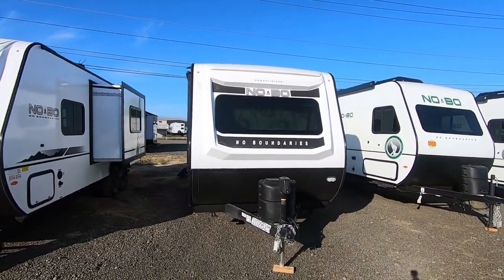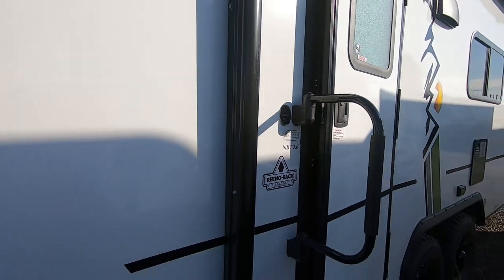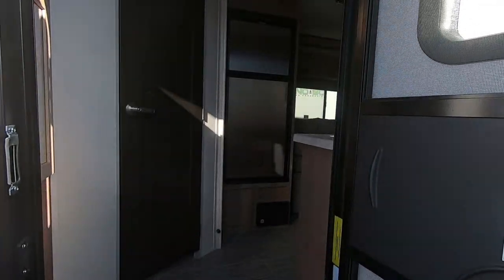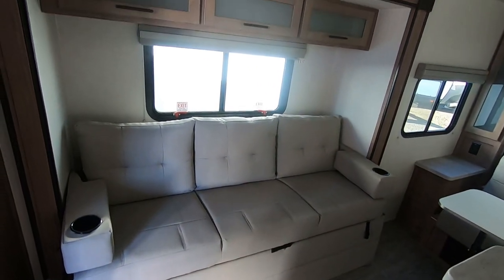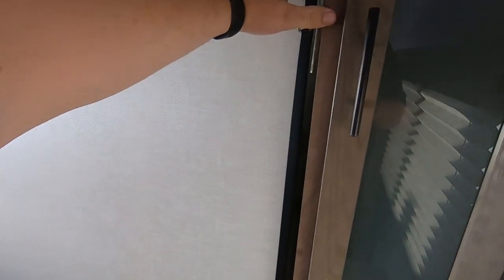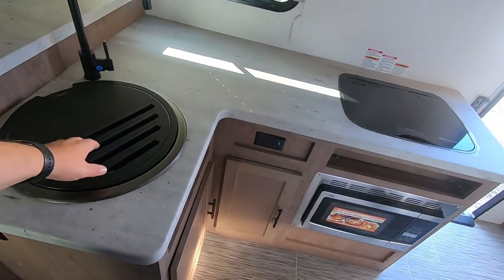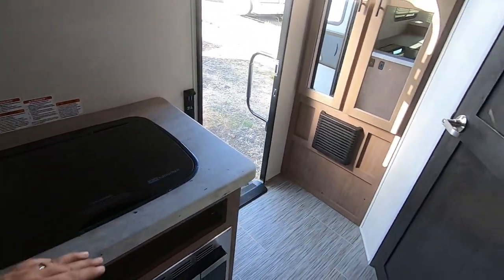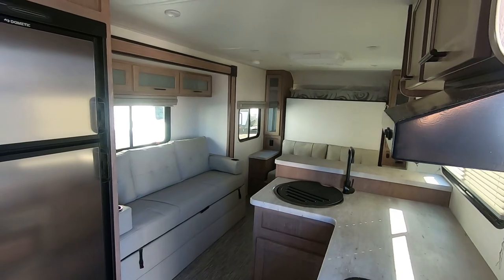2020 NOBO 19.6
Stock #'s 6158 and 6159 with Bombay Interior Decor.
SuttonRV.com

No Boundaries Travel Trailers

Explore our new rugged towable line, No Boundaries! Our focus is creating exceptionally light weight, versatile travel trailers towable by both 4 cylinder and 6 cylinder tow vehicles. Perfect for any outdoor enthusiast, No Boundaries offers adaptable storage for kayaks, bikes, SUP’s, surfboards, skis, and fishing equipment, while still maintaining a dry weight acceptable for a wide range of smaller tow vehicles in the 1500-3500 lb category.

No Boundaries, with industry leading ground-clearance, larger diameter tires, and nimble suspension system, will allow you to explore and set up camp in places that would otherwise be inaccessible. Additionally, the upscale interior focuses on thoughtful, useful design with ample storage and an ergonomic and refreshing living space. Lengths range from 12’ up to 25’ and are attractively equipped with both familiar standard equipment as well as fresh features for a truly unforgettable adventure.